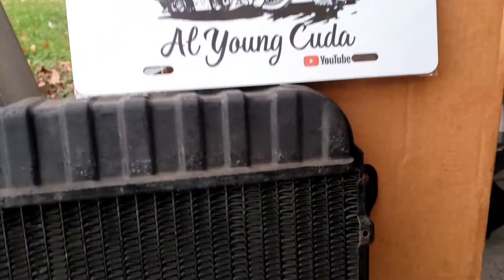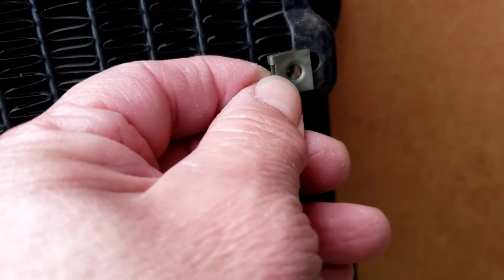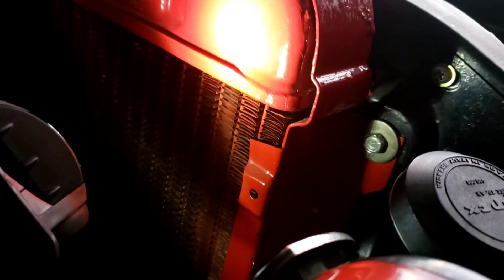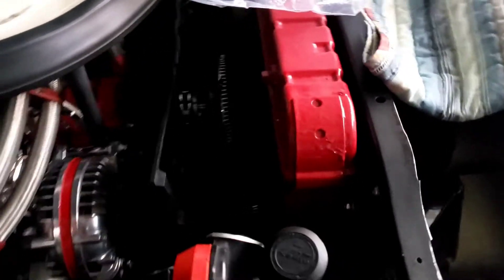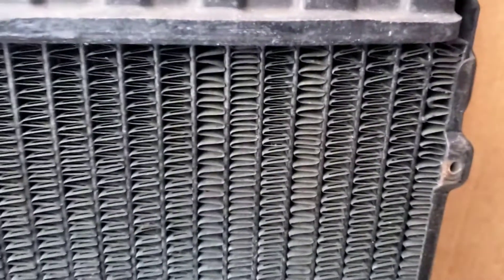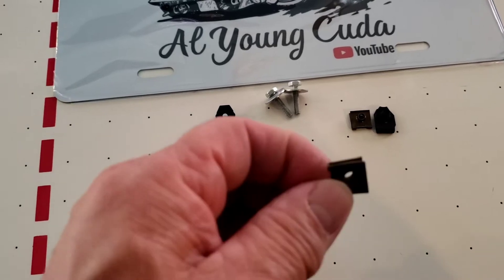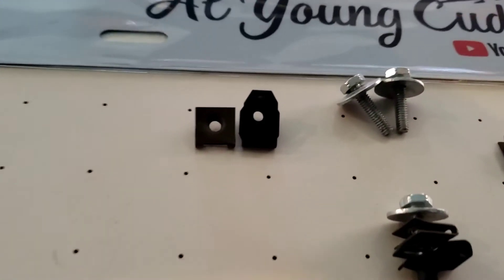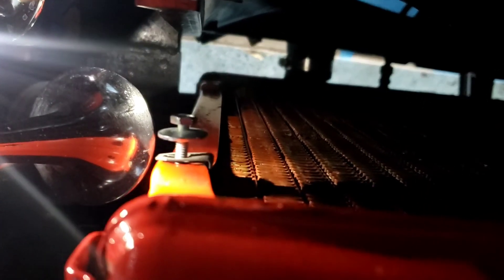Mopar 2998326 Radiator Shroud Hardware Kit only for Factory Radiators aftermarket needs a little Mod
need the correct hardware for your 26 in Mopar radiator..make sure the new radiator will allow you to use the original factory style clips..the holes might be a little to far apart to use the factory thinner clips..but have no fear,Al is here..no need to drill or make the hole bigger..just install longer u bolt clips and you are good to go
S8E491